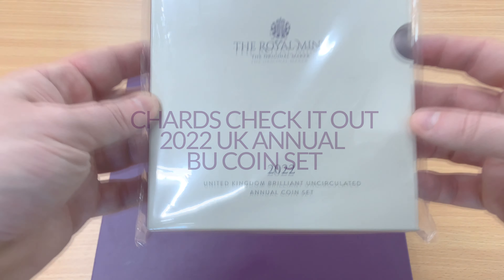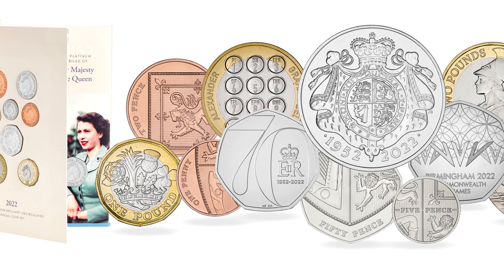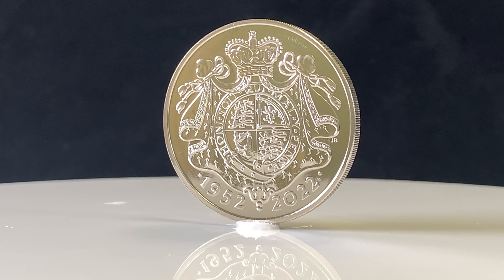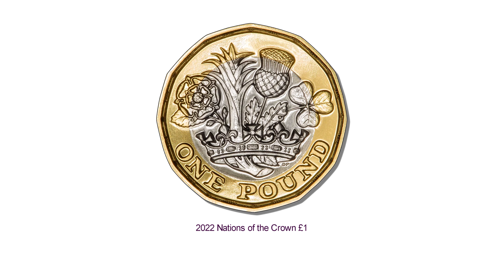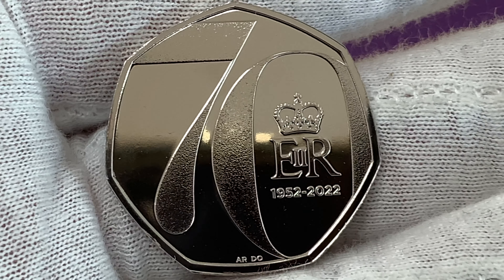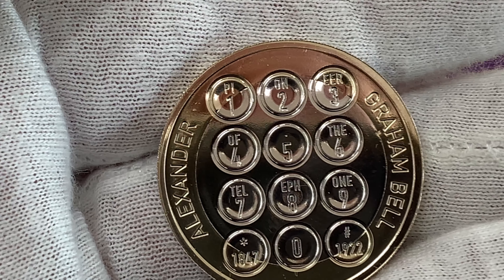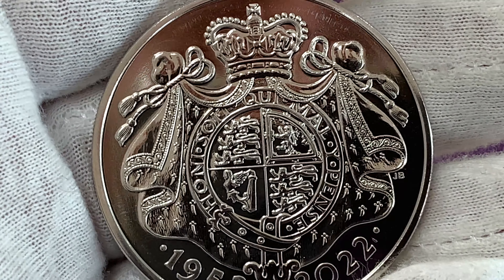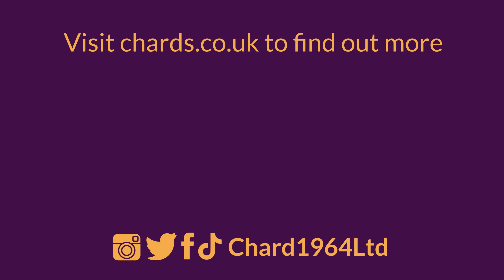2022 Brilliant Uncirculated Annual UK Coin Set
We always look forward to the Royal Mint's annual UK coin sets because it means we get lots of new coin designs! This year's set features designs that celebrate the Platinum Jubilee, Dame Vera Lynn, Alexander Graham Bell and the Birmingham Commonwealth Games.